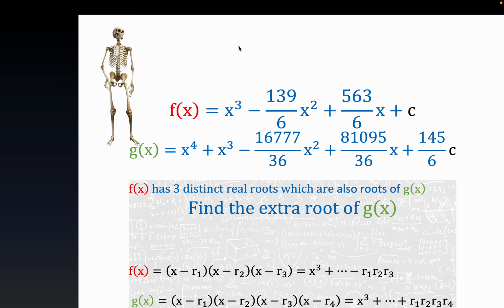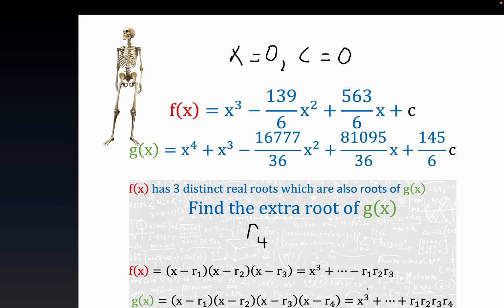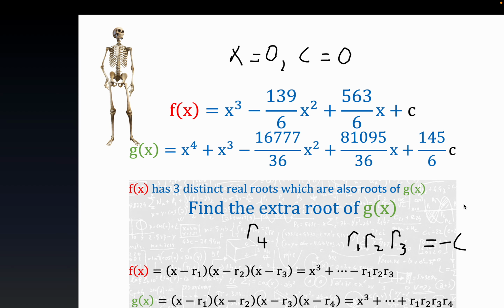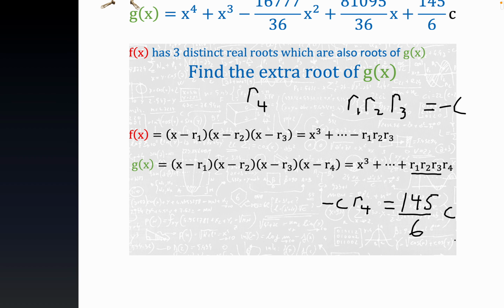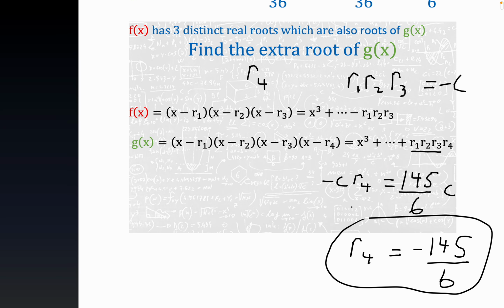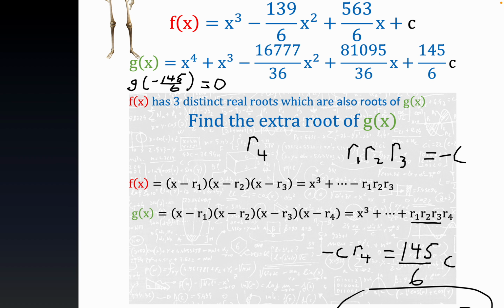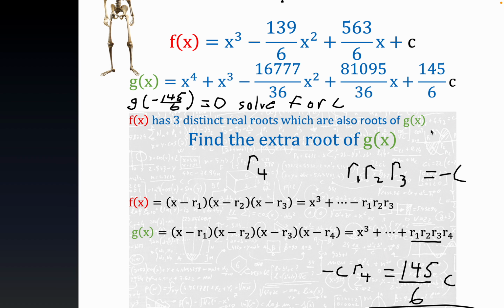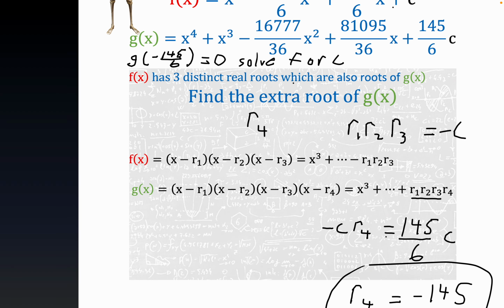A cubic/quartic system of equations where many different questions could be posed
For those familiar with Vietas, this problem is easy to solve by just inspecting this cubic/quartic system of equations, BUT enough information is given to find all the roots and the constant c.
@thelesserknownmath claims all cubics and quartics can be solved without memorizing  any formulas which is misleading/false. See his June 2023 video which was helpful.

f(x)=x^3-139/6 x^2+563/6 x+c
g(x)=x^4+x^3-16777/36 x^2+81095/36 x+145/6 c

f(x)  has 3 distinct real roots which are also roots of g(x)
Find the extra root of g(x)